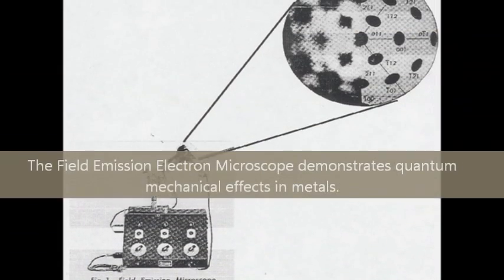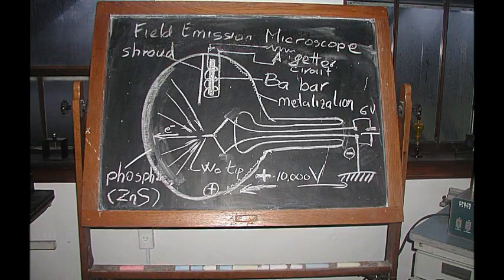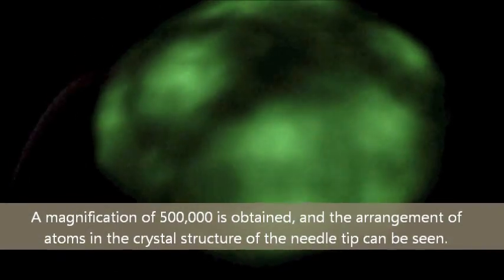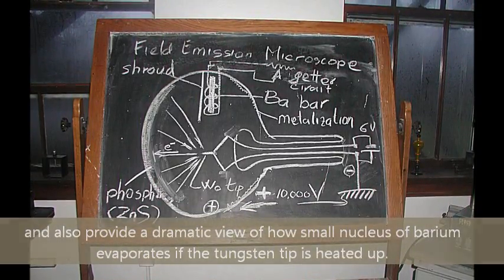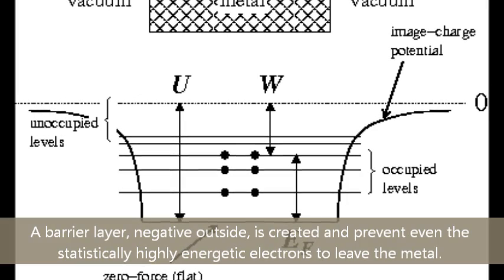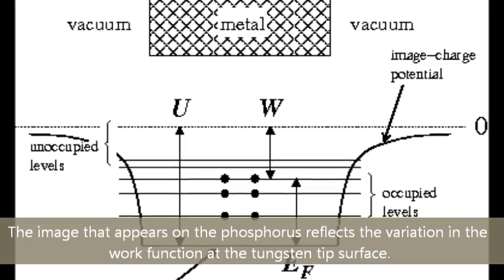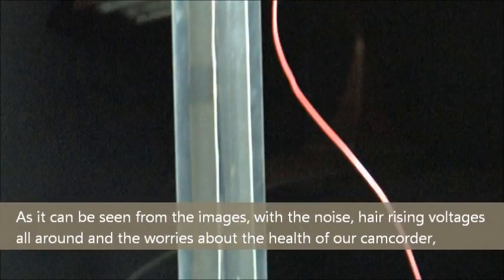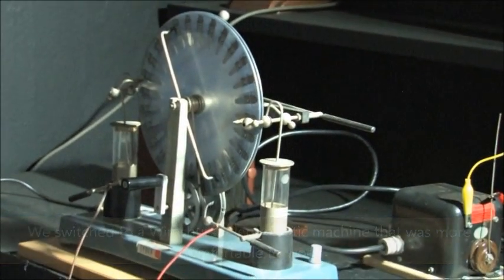Field Emission Electron Microscopy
This device images the crystalline structure of a tungsten needle tip. The needle tip with radius of one micron is in the center of a spherical glass bulb under high vacuum. With 10,000 volts applied, the electric field is so strong at the needle tip that electrons are spontaneously emitted to travel along the radial field lines and impact on a zinc sulfide screen of radius 5 cm. A magnification of 500,000 is obtained, and the arrangement of atoms in the crystal structure of the needle tip can be seen.